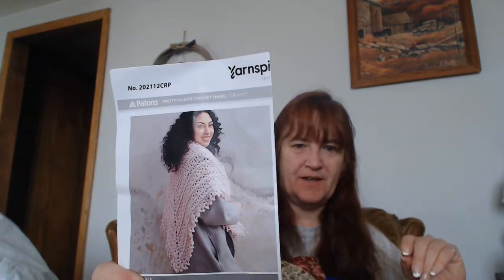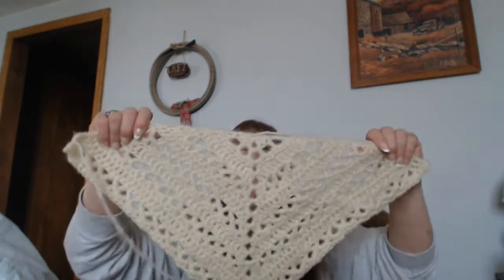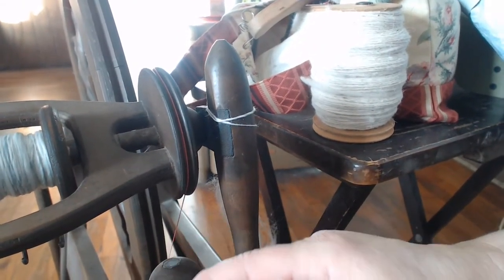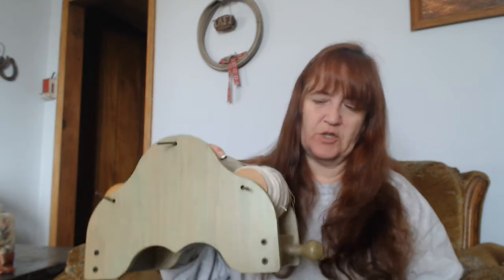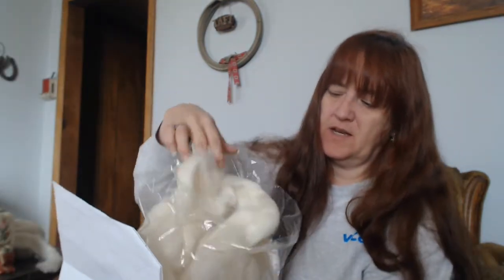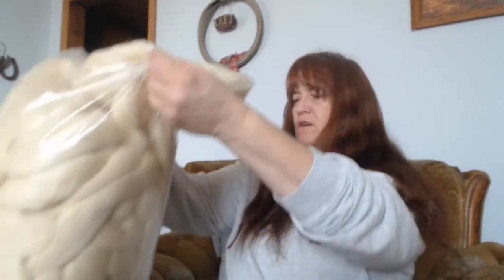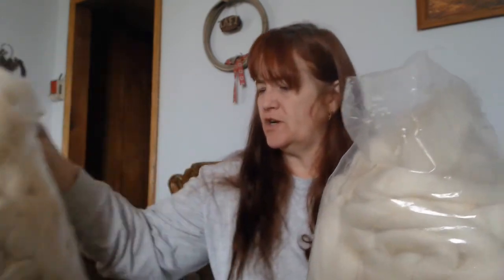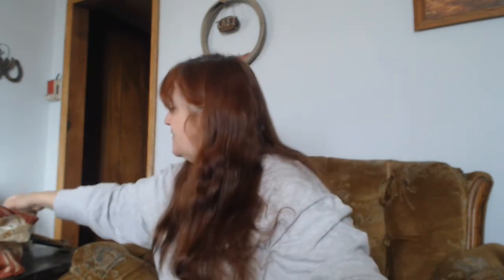SFF Take 2 - spinning and projects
Welcome to the Straw Family Farm.  Here is where we explore our day in the world of farming with Rescue animals.  We hope you enjoy the journey as much as we do

                   Mail - HC 61 Box 16 Lenapah Ok 74042